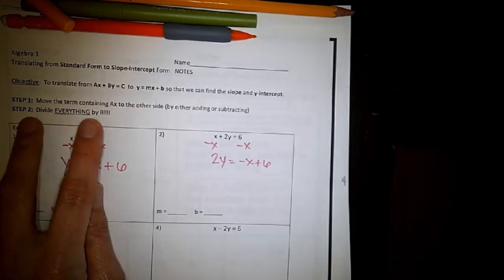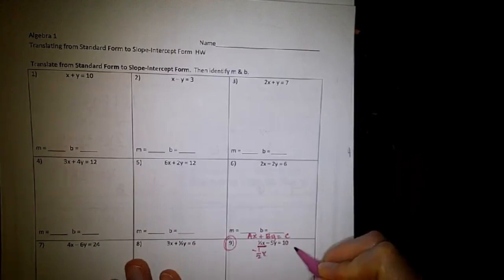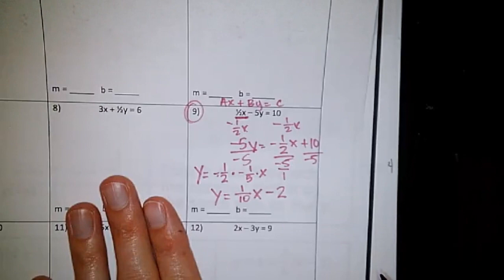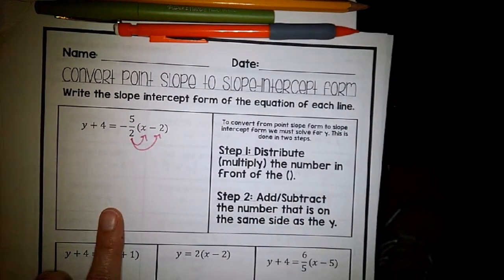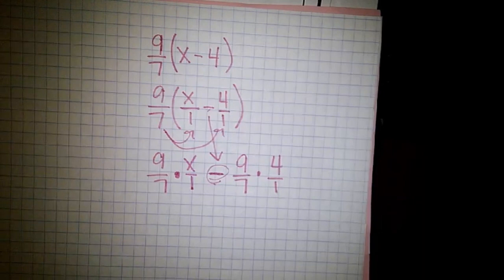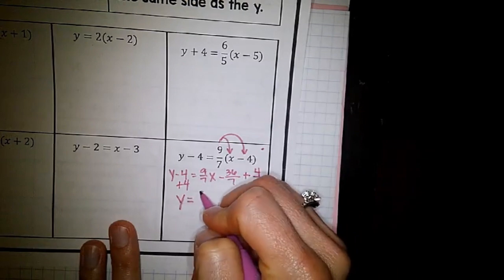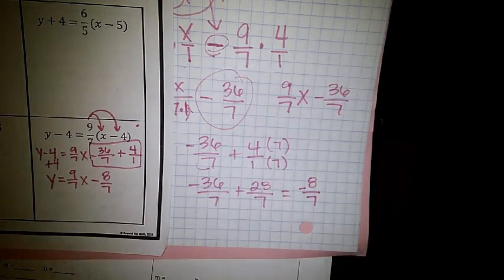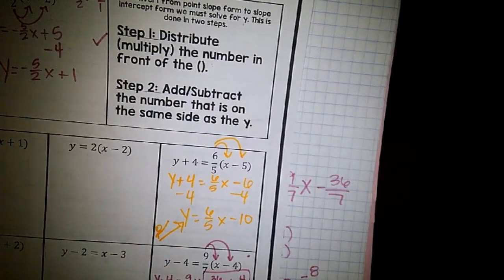Converting from point Slope/Standard form to Slope intercept form of a line